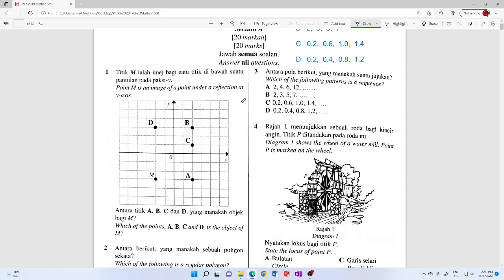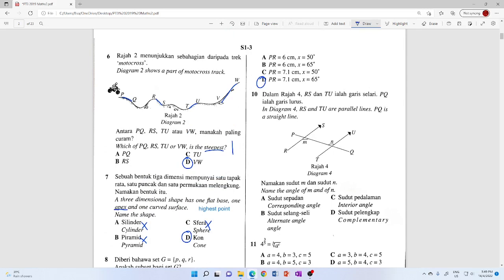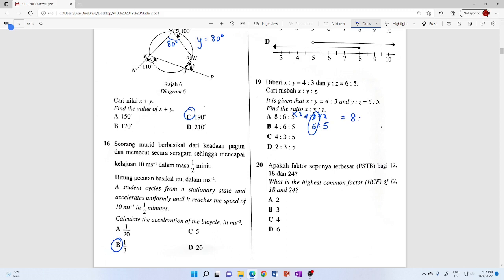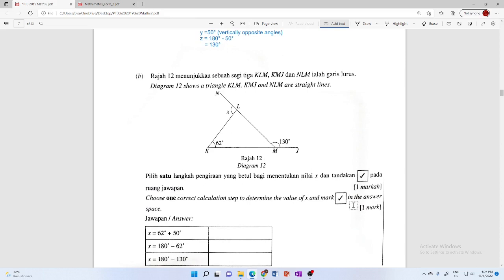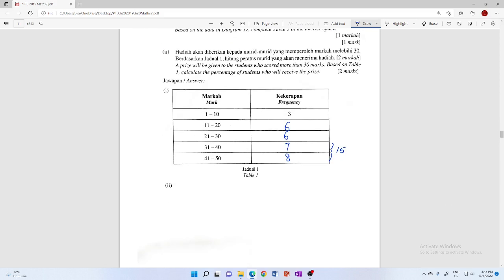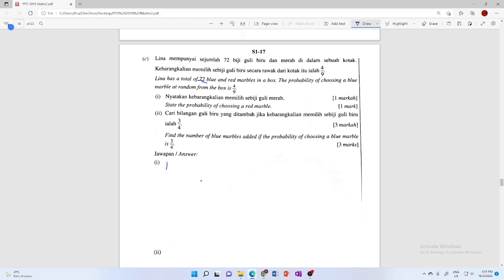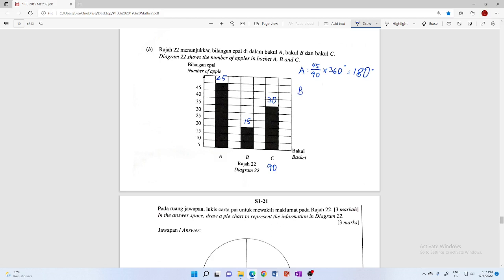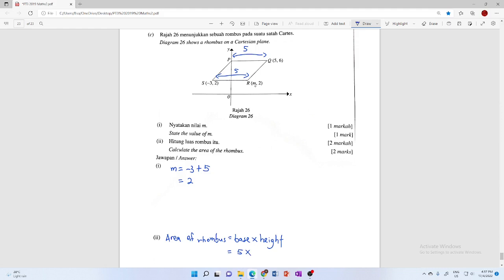PT3 revision-Soalan Sebenar PT3 2019 Matematik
Discussion of PT3 2019 Maths paper, question by question.

There are some mistakes in the paper:
wrong questions: 28b, 31b
wrong answer: 28c(ii)

Timestamps

0:00 Question 1
0:24 Question 2
0:52 Question 3
2:31 Question 4
2:54 Question 5
5:25 Question 6
6:02 Question 7
6:38 Question 8
7:37 Question 9
8:23 Question 10
8:52 Question 11
9:22 Question 12
10:14 Question 13
11:12 Question 14
12:20 Question 15
13:26 Question 16
14:40 Question 17
15:10 Question 18
16:15 Question 19
17:18 Question 20
18:04 Question 21
20:58 Question 22
22:00 Question 23
23:30 Question 24
26:40 Question 25
27:32 Question 26
34:00 Question 27
40:49 Question 28
44:40 Question 29
48:29 Question 30
53:39 Question 31